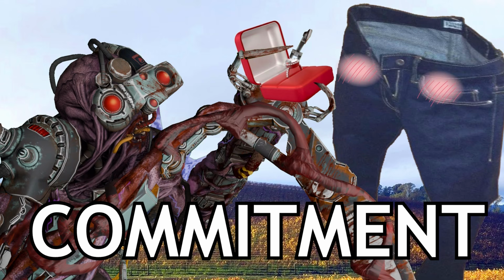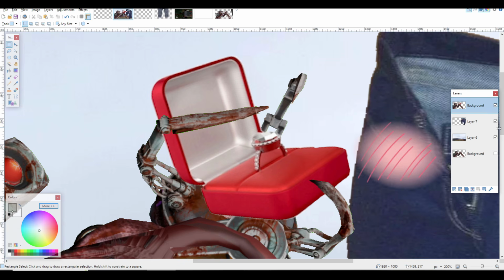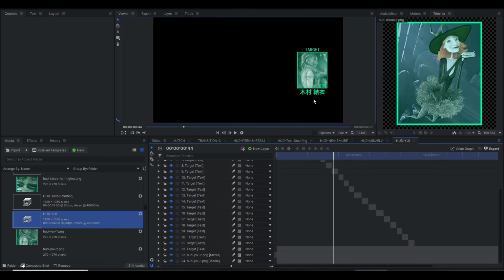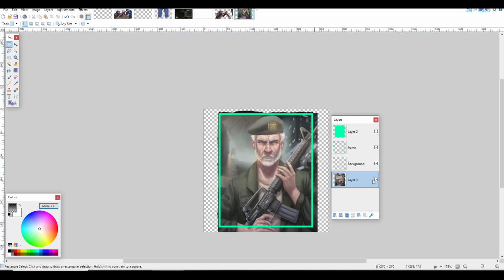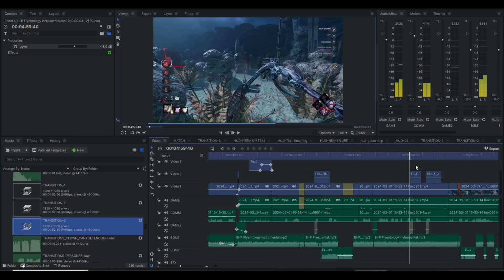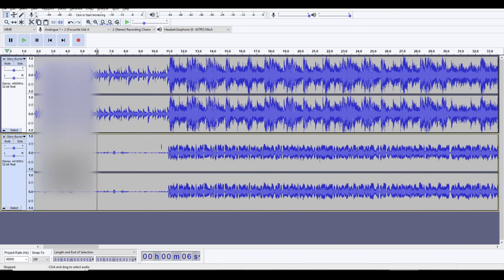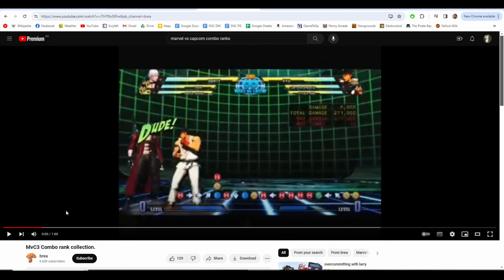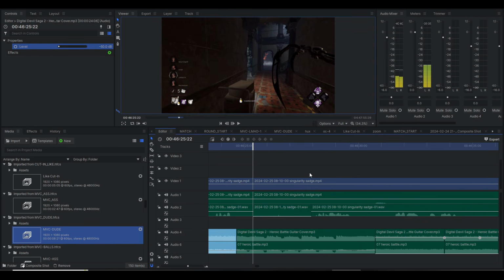how to be a master dbd editor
beginner-friendly tutorial to making the absolute sickest dbd videos

((shout outs to mugshawtys))

"Urban Closet" from D4: Dark Dreams Don't Die
"The Natural Playboy" from Bust a Groove

Timestamps:
0:00 intro
0:42 OBS and hitfilm express
2:30 keying, thumbnails, blender
6:06 animated targed graphics
14:19 backrooms transitions
15:28 biopod music DIEGETIC
16:53 mixing instrumental and vocal tracks
22:40 jjjjeans, dbd sound effects
24:13 pop-in marvel vs capcom text graphics
26:29 round start street fighter alpha graphics
29:25 mixing different versions of the same song
30:44 outro